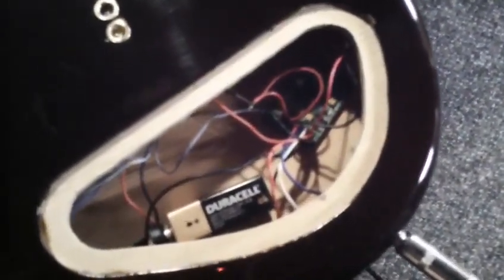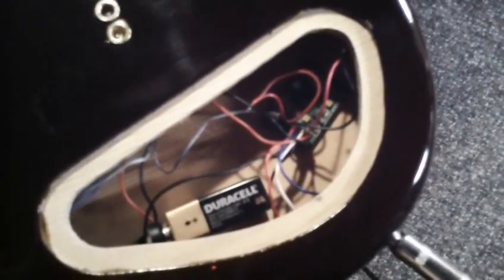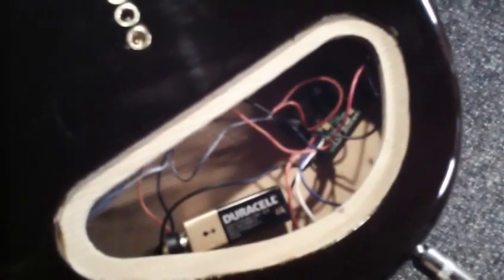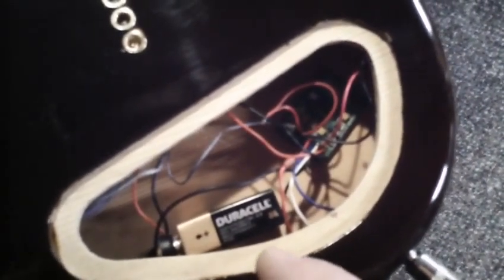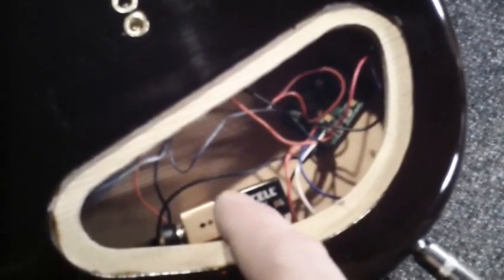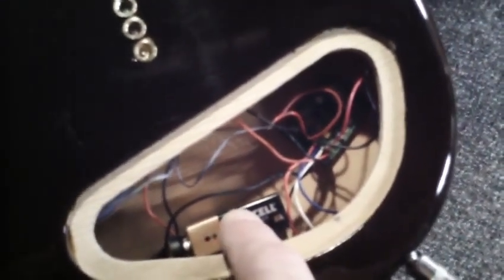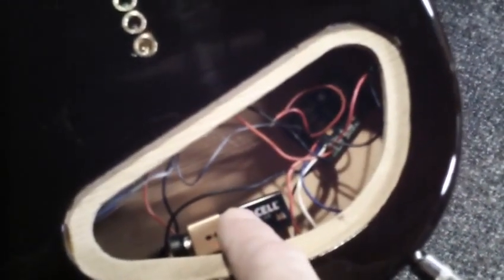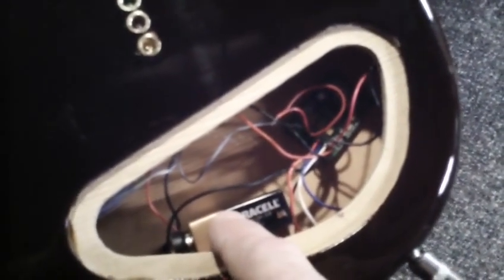Guitar picks up a radio signal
Why do you suppose this guitar is picking up a signal from the local radio station. But only when I touch the battery. It's a simple Piezo bridge pickup...strange.